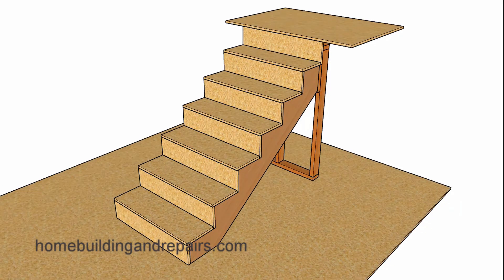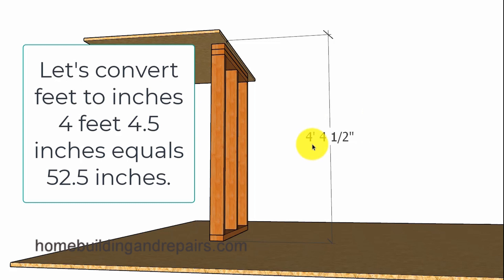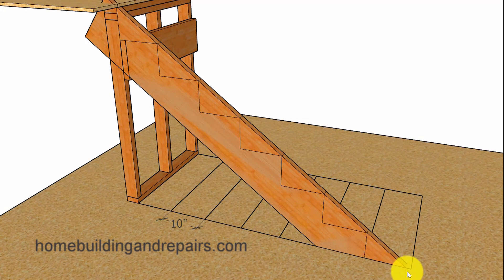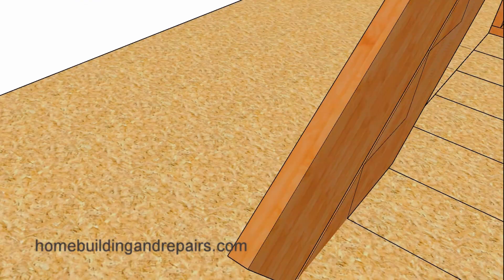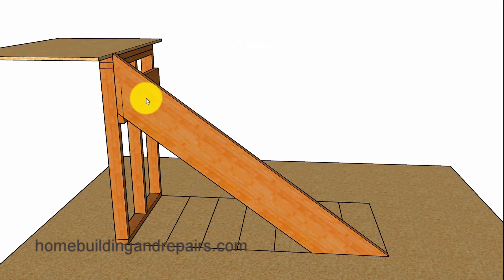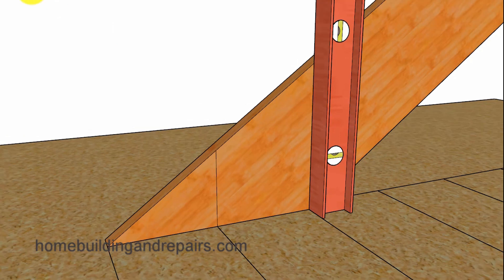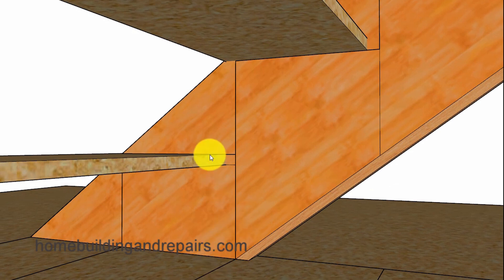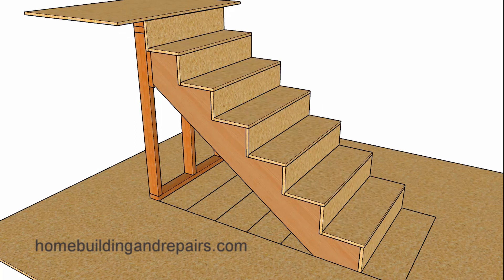Another Way To Layout Stair Stringers With Only A Level, Pencil And Tape Measure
Click on link to learn more about stair building, home repairs and plenty of other construction projects around your house. In this video I will provide do it yourselfer's with another way to layout stair stringers. Sometimes it's difficult to learn how to use a framing square, even though it might be faster and more accurate, but it's good to have other options.